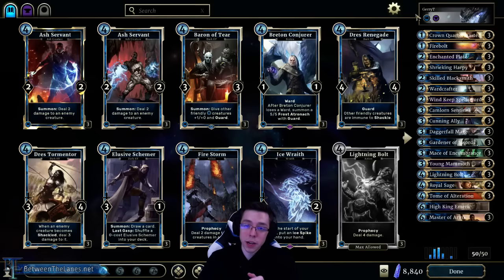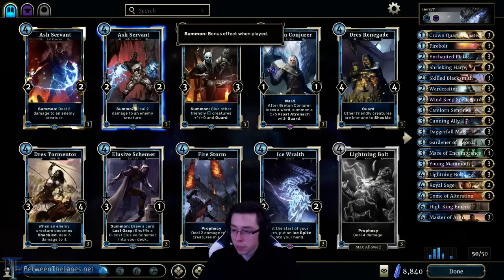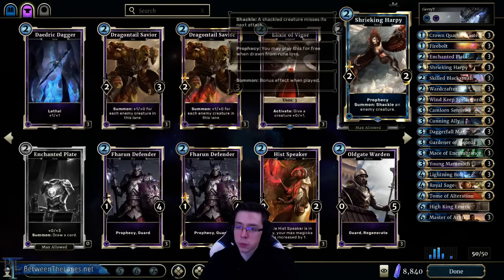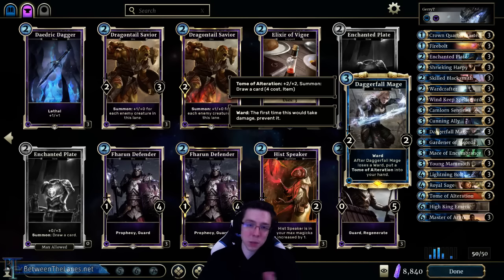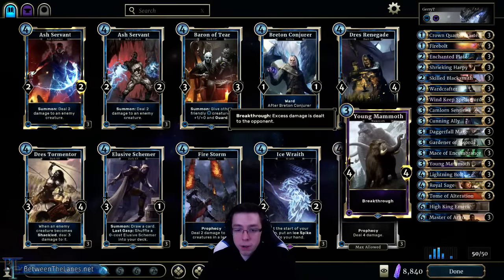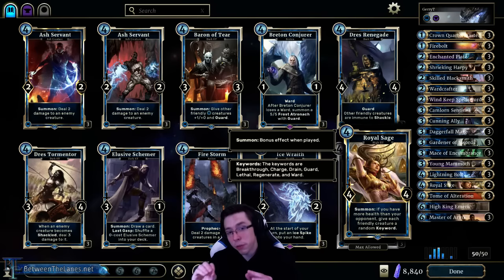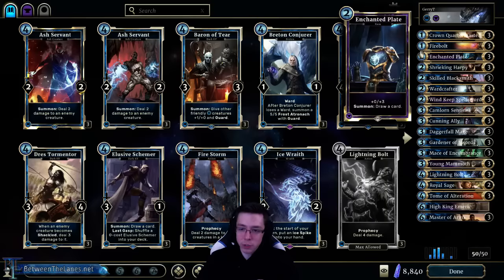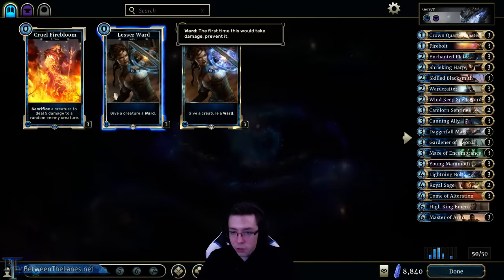(TES: Legends) Deck Tech - Item Sorcerer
Going over a deck I've featured that is gaining popularity on the ladder!